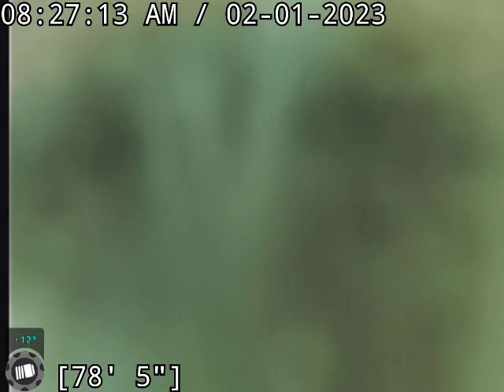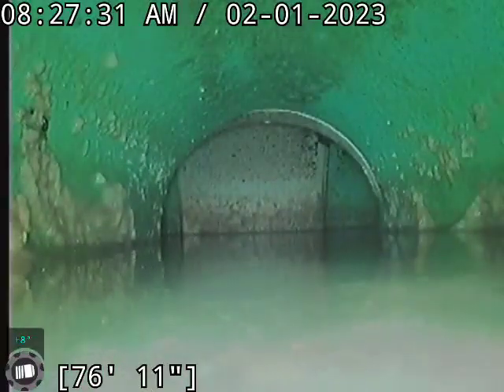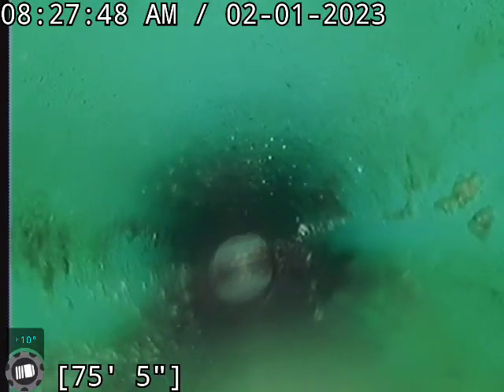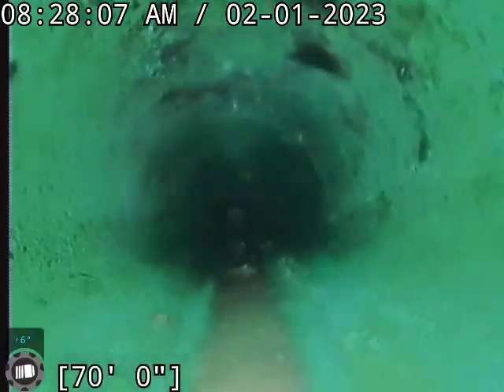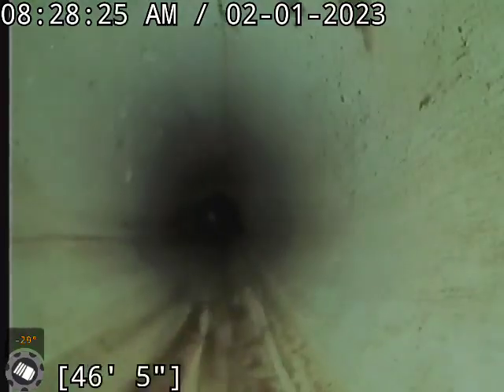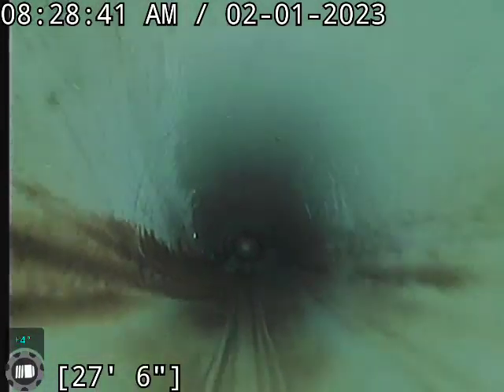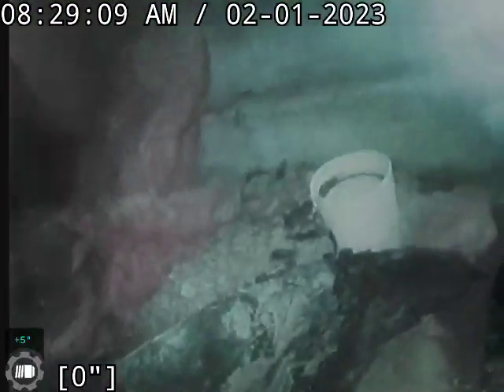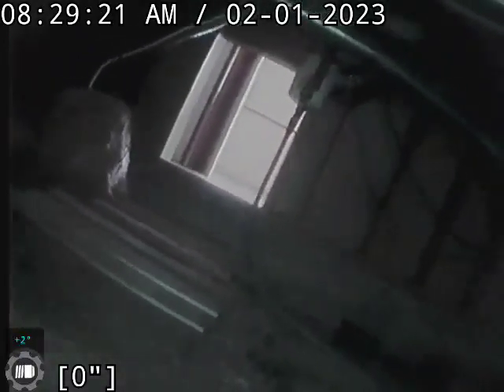2303 Rooks Ave.